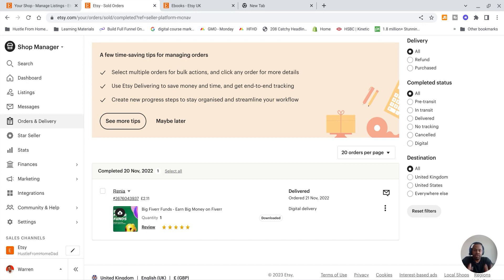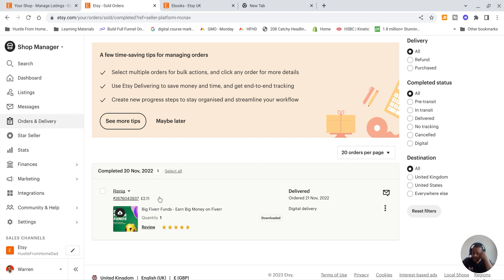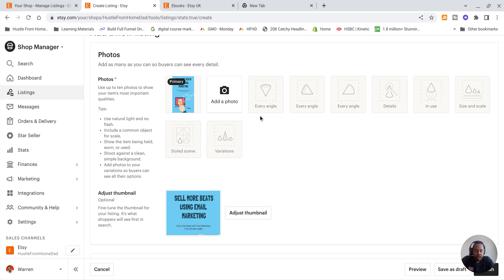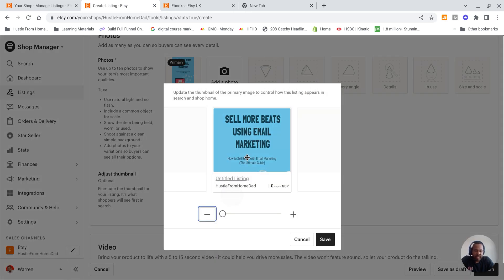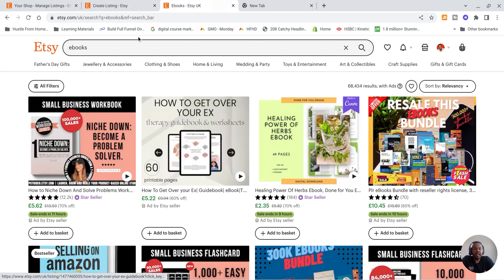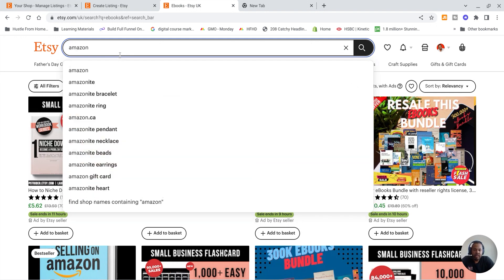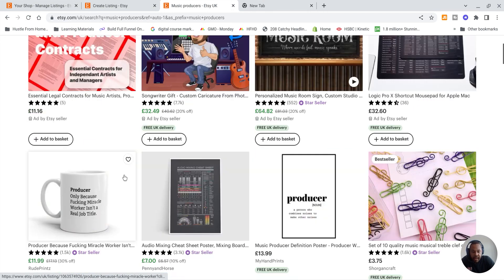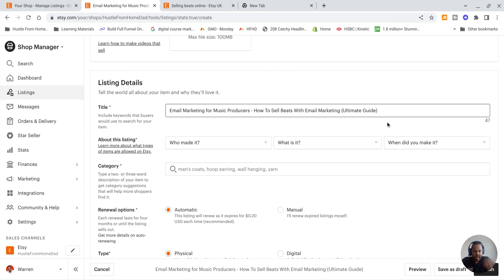I Started Selling eBooks on Etsy: Here’s What Happened (Shocking Results!)